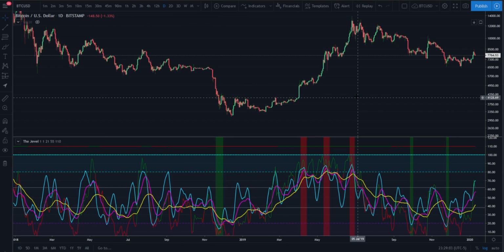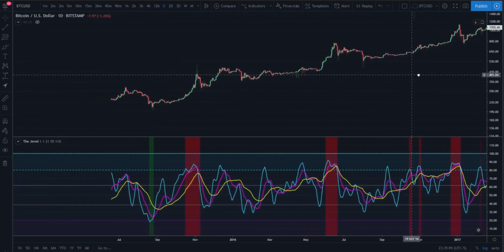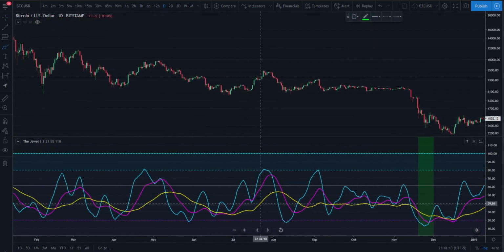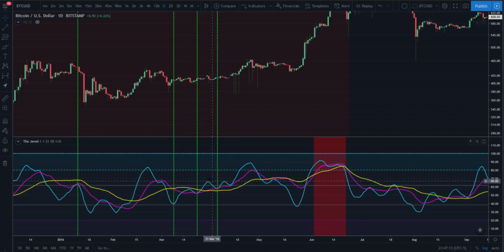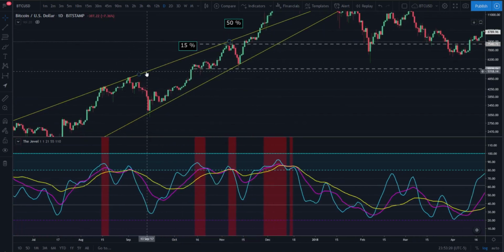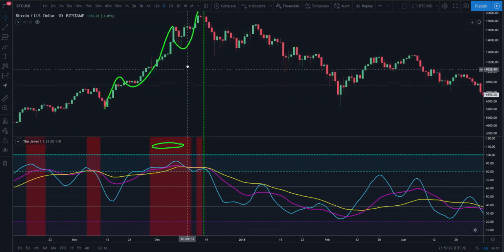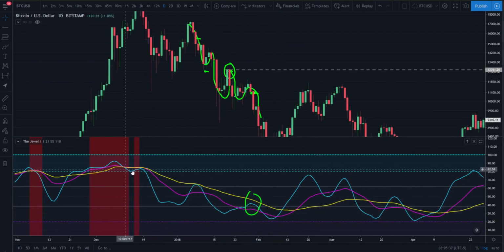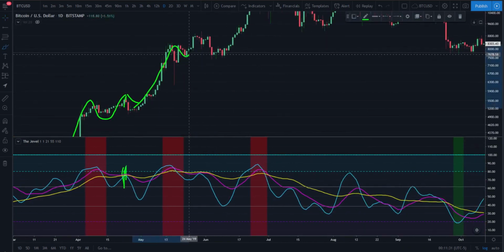Jewel Signals by Creator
The creator of The Jewel gives an in depth talk on what to look for when it comes to longs and shorts. Note that this was made before the color change to the fast (blue) oscillator. In this version the audio has been enhanced for greater clarity.